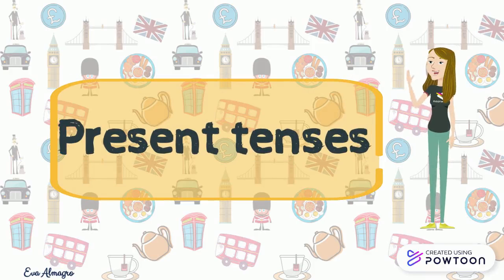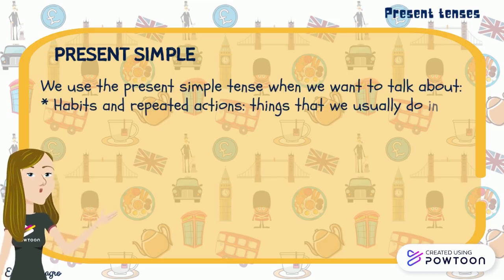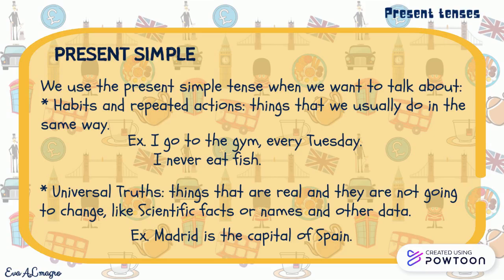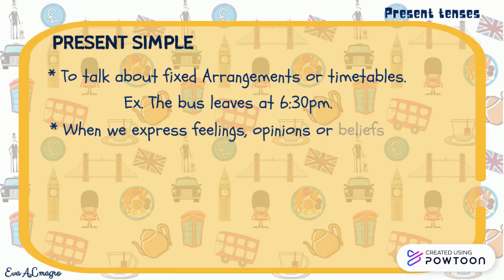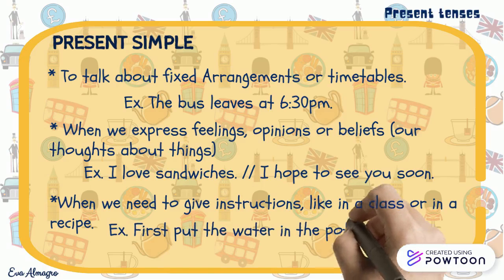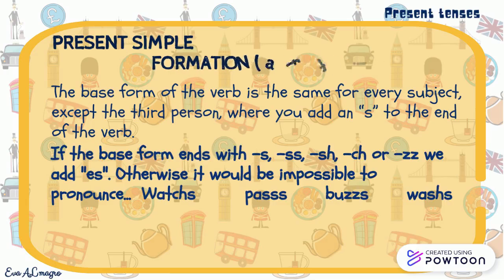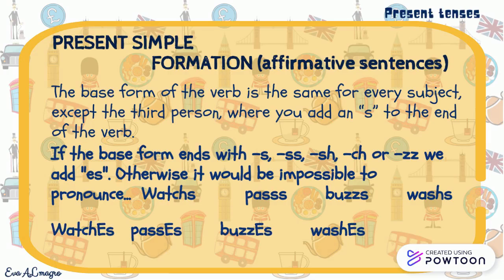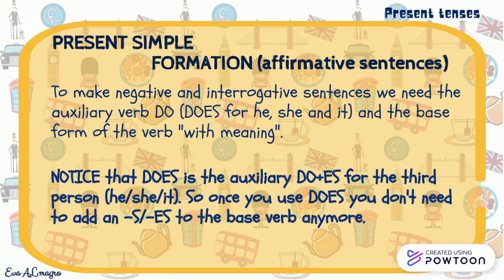PRESENT SIMPLE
Short explanation about the uses and formation of present simple in English.